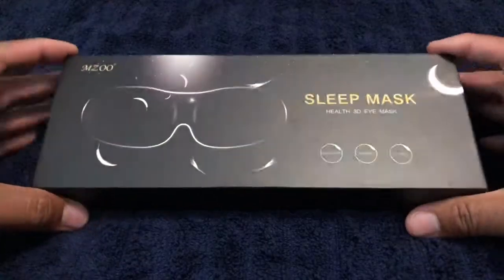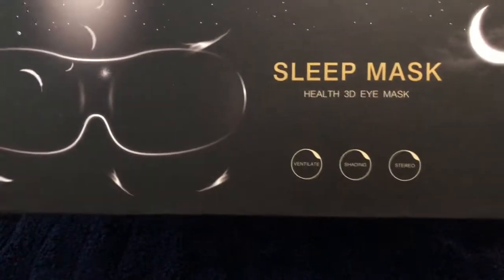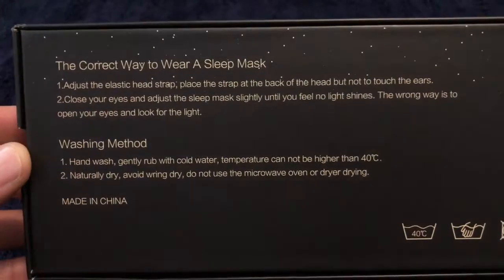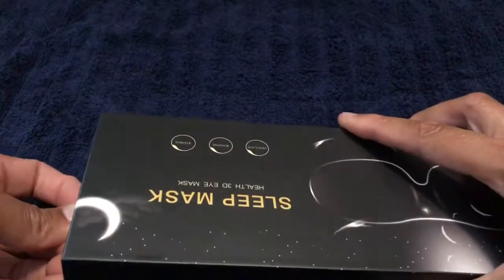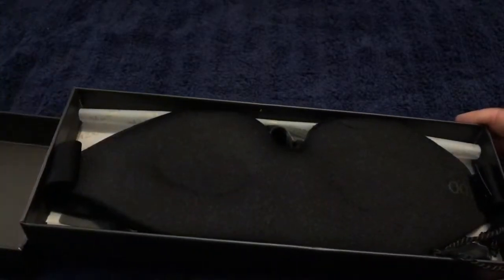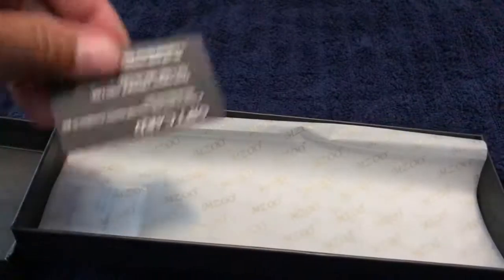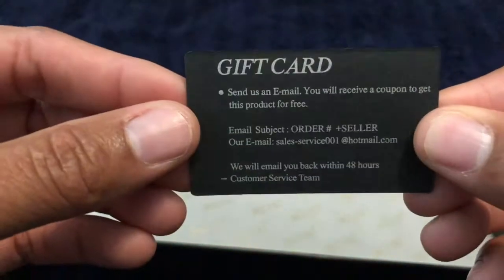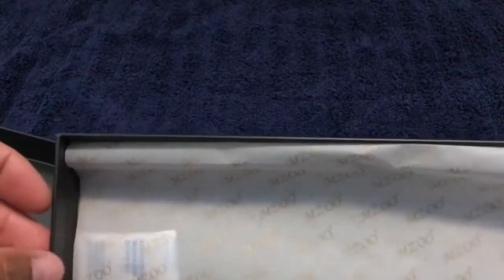MZOO--Sleep Mask Review- (Amazon)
MZOO SLEEP MASK- AMAZON